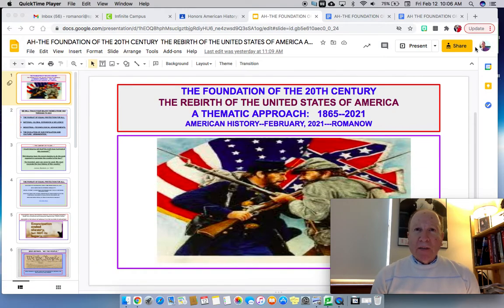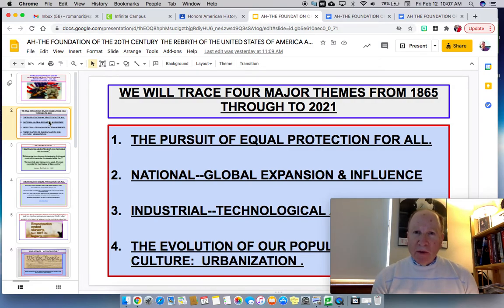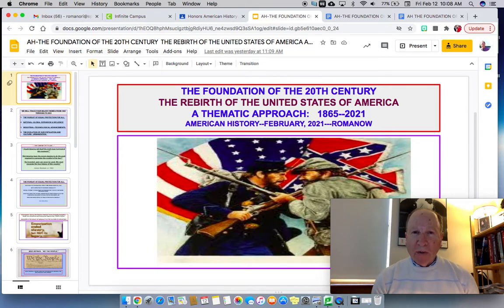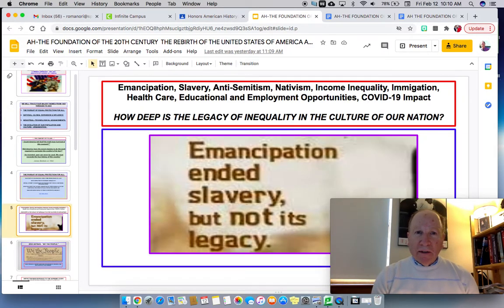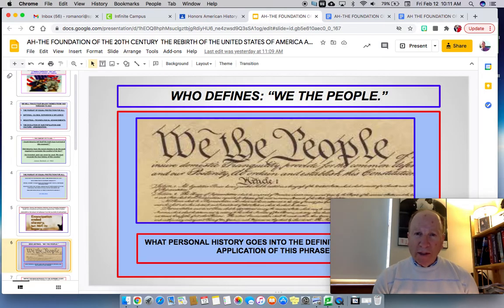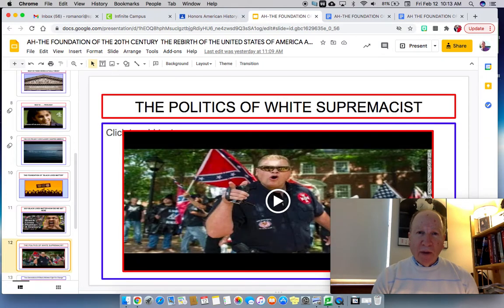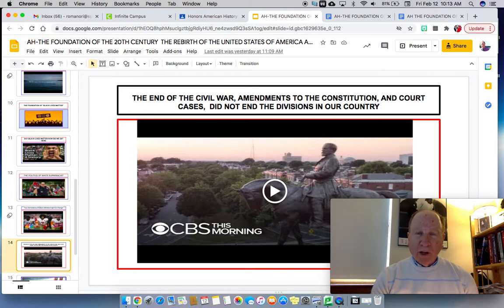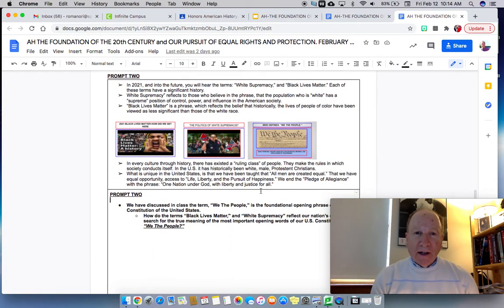American History:Class Summary: Equal Protection Unit: Week of February 8, 2021. Mr. Romanow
American History: February 12, 2021. Mr. Romanow
We have completed our introduction to our first theme of our study of American History. "Our Pursuit of Equal Protection. Here is a summary of the Class Presentation, the Class Organizer, and the Final Assessment containing two prompts.